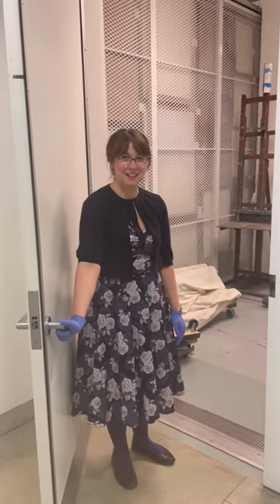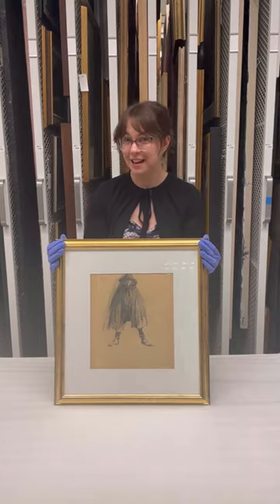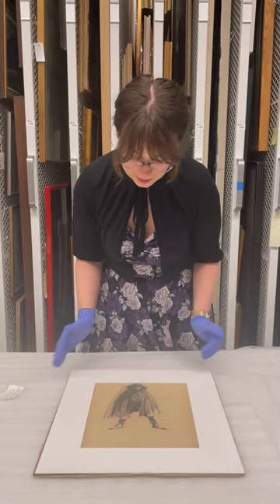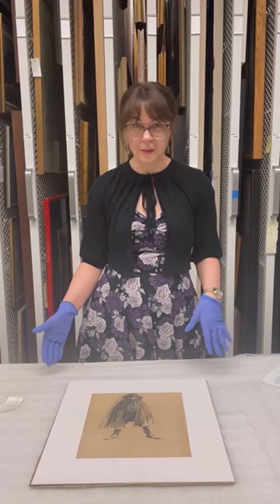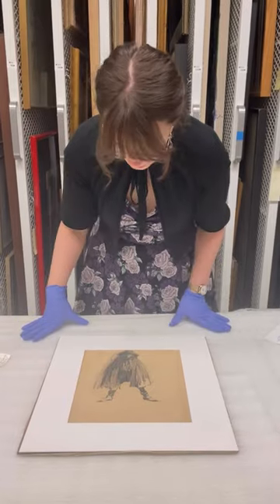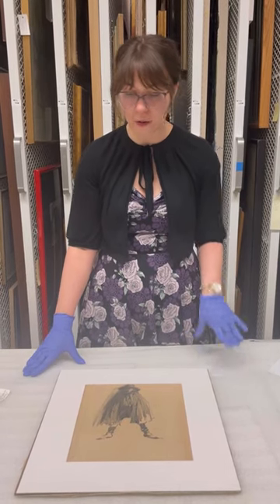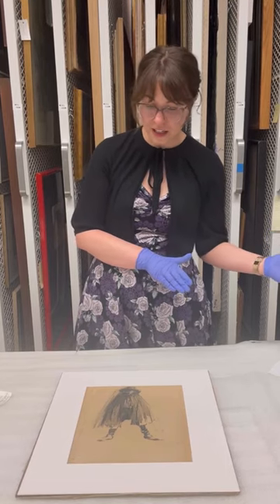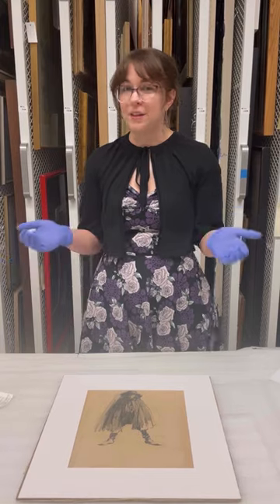What's That? Mysterious Artwork with No Date or Title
Welcome to another spooktacular episode of
👻What’s That?👻

Let’s learn more about this mysterious painting in the Collection… no date, no title, nothing but a mischievous smile.

The artist, John Russell, was from Birmbrook near Hamilton, Ontario. He painted everything that interested him, including many figure studies and portraits.

So, is this artwork simply a kid in a Zorro costume? Or does it mean something deeper? We’ll leave that to you to find out…what do you think?

Catch up on older episodes…find out where “trick or treat” really comes from!